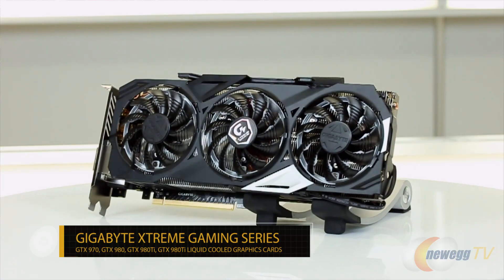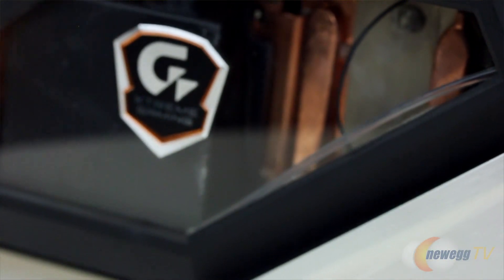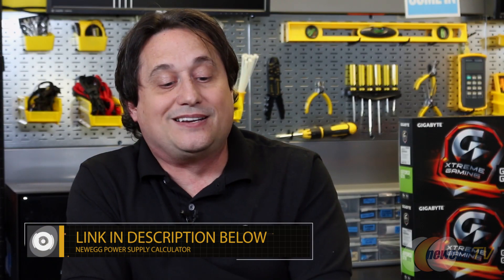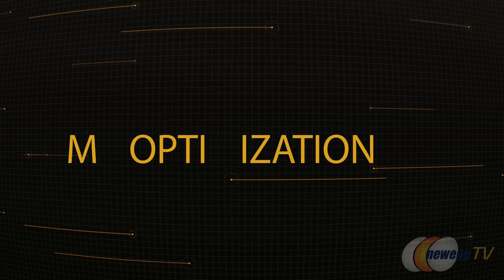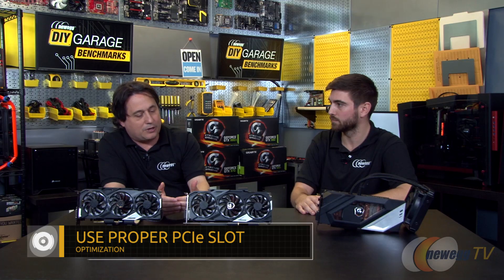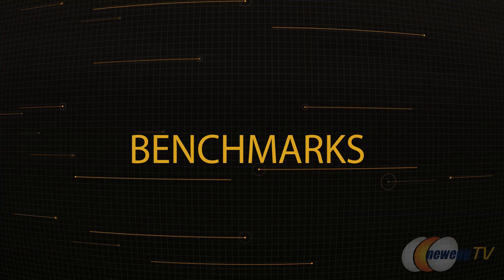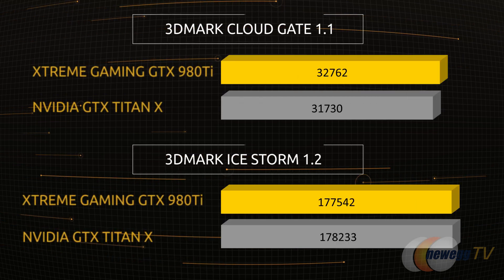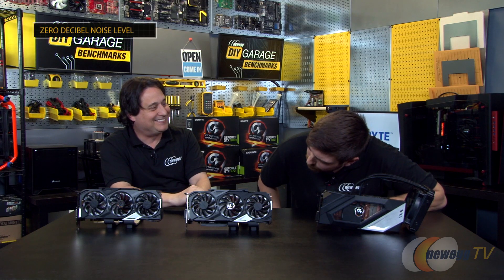Newegg DIY Garage: Gigabyte Xtreme Gaming Graphics Cards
Introducing the brand new line of Xtreme Gaming Graphics Cards from Gigabyte. In this video, Carey and Tom discuss how to choose a graphics card, power consumption, optimization, and some very surprising benchmarks.

00:00 Introduction
00:32 Choosing A Graphics Card
01:31 Power Consumption
03:22 Optimization
05:22 Benchmarks

---Newegg DIY Garage Benchmark Test Rig---

CASE: InWin S-Frame ATX Full Tower Case

Interested in gaming? or check out

- Credits -
Presenter: Carey Holzman
Presenter: Tom Taylor
Camera: Tina
Producer: Tom
Post-Production: Anna